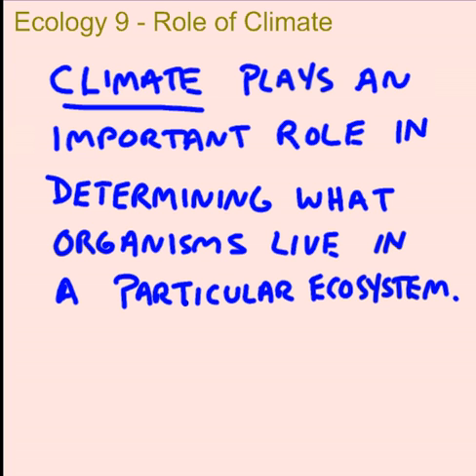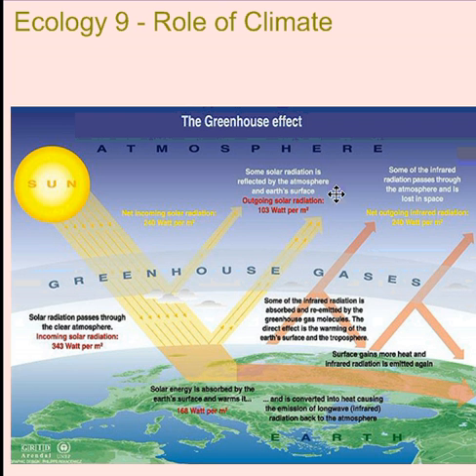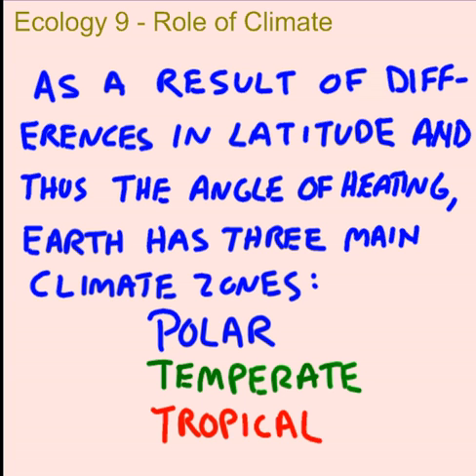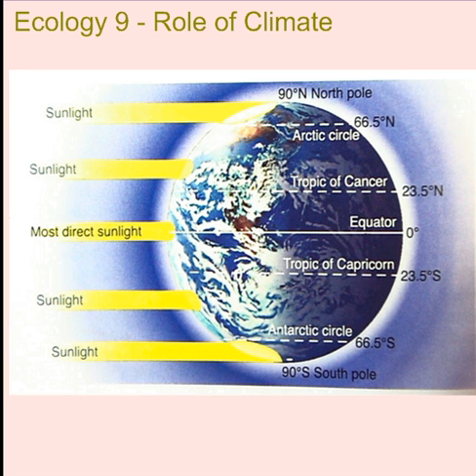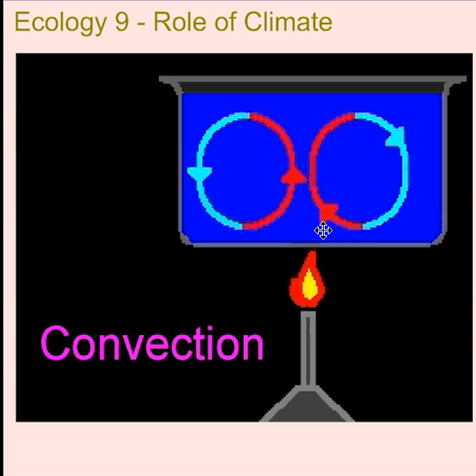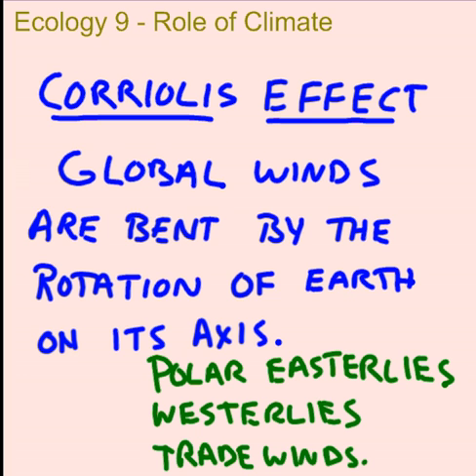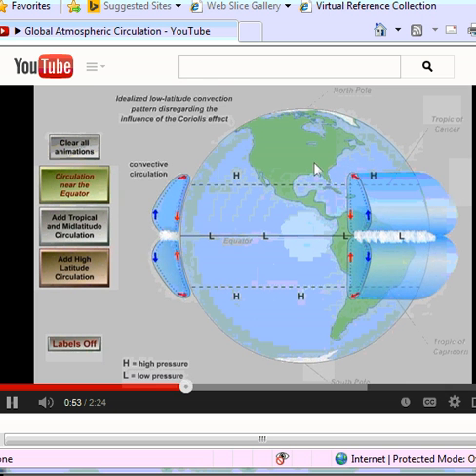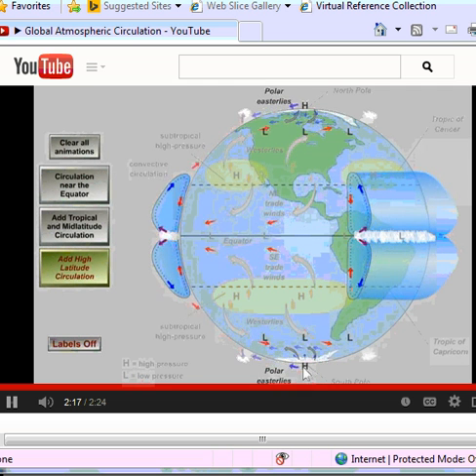Ecology 9 The Role of Climate